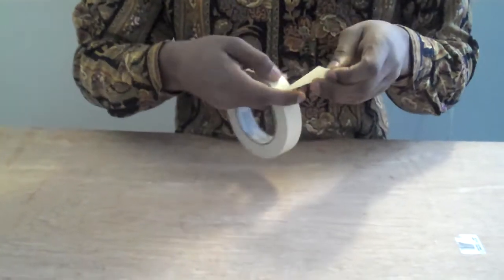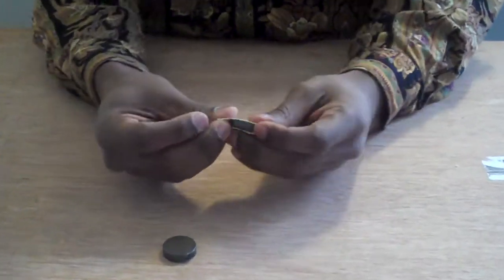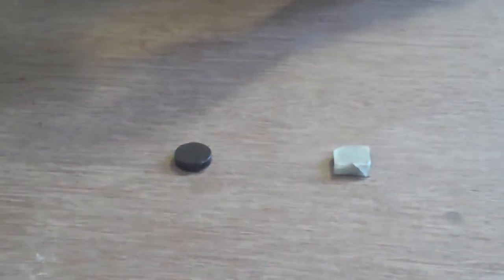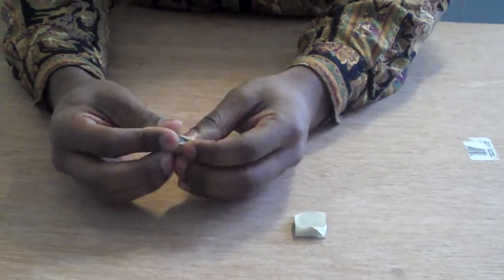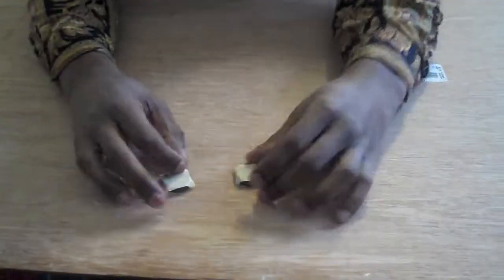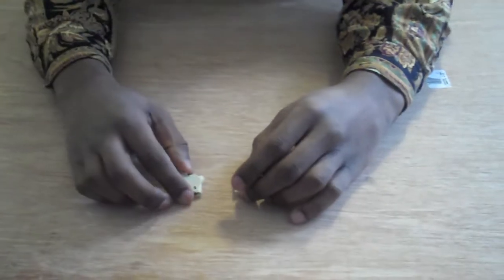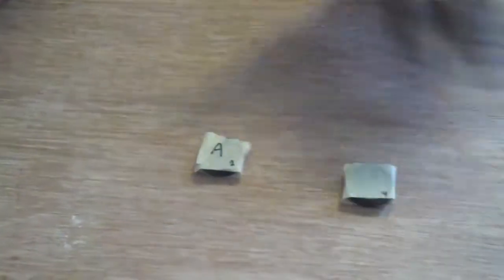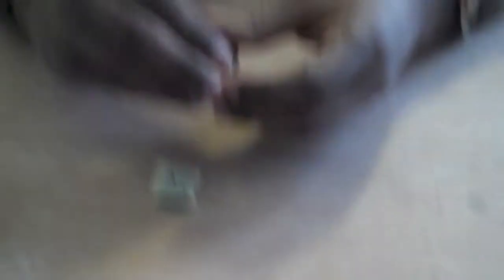Opposite repel like charges attract Part 3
Our Universe is governed by the Physical force of attraction. It is widely accepted that opposites attract and like charges repel. There are two basic types of attraction in our universe Gravity and magnetism describe them both.

Omni (Gravity)attraction and Dualistic (Magnetism) attraction.

Gravity is indiscriminate universal (mass) attraction.
Magnesium as a dualistic force of attraction and repulsion.

I believe that, Correction I know that Opposite charges reple and Like charges attract. I understand that it is because of this miss understand of the fundamental structure of the driving force of the universe that the secret continue to elude the main stream